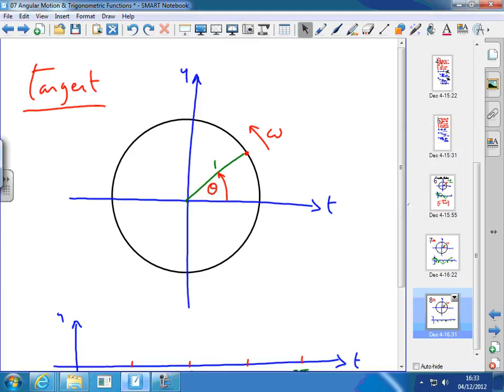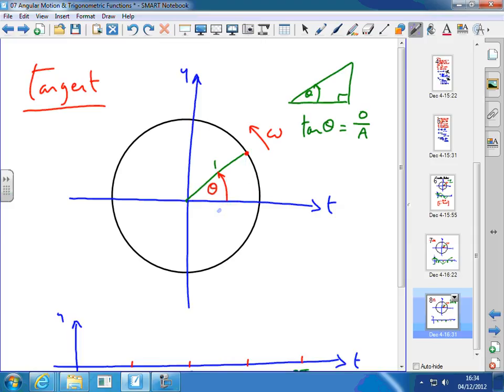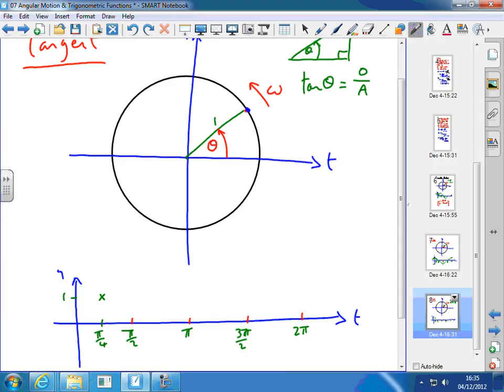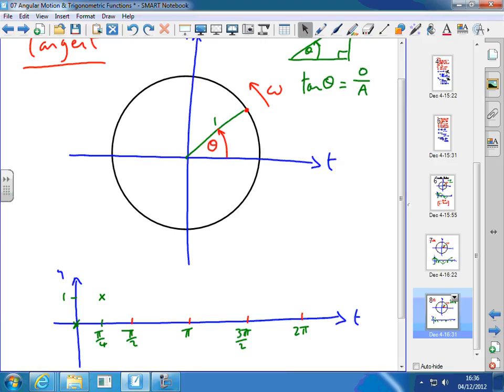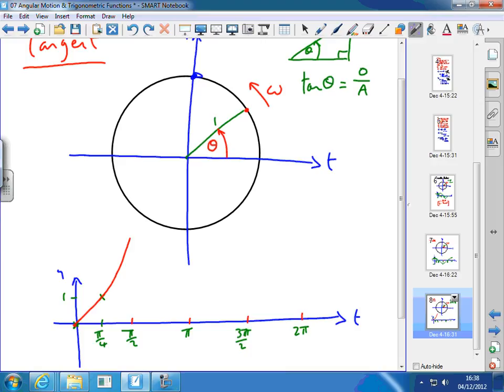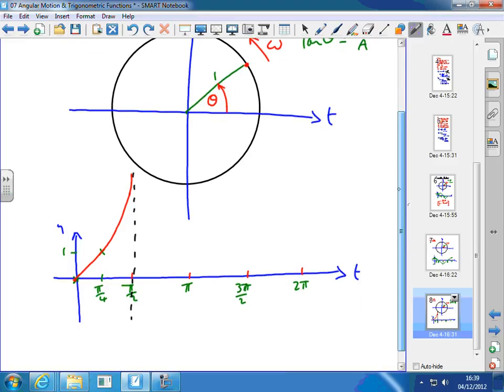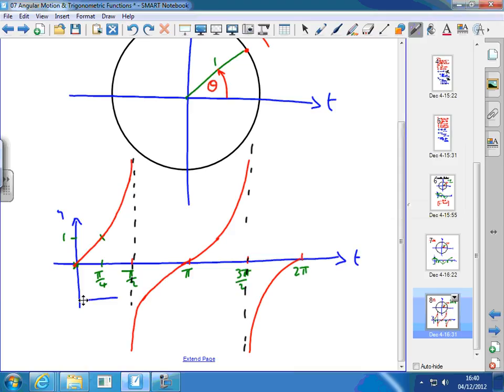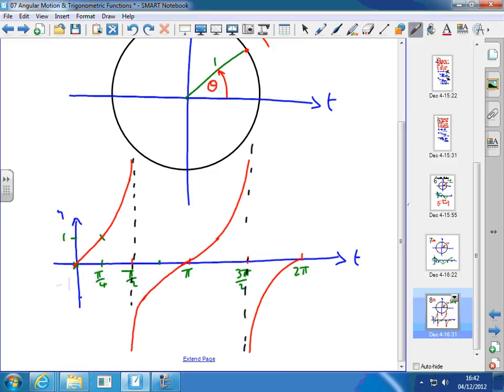07 04 12 12 Tangent Function